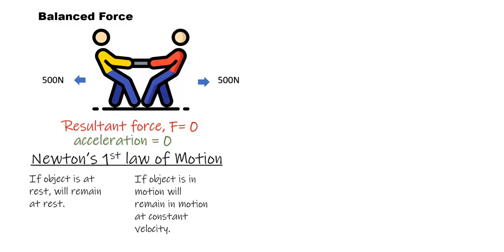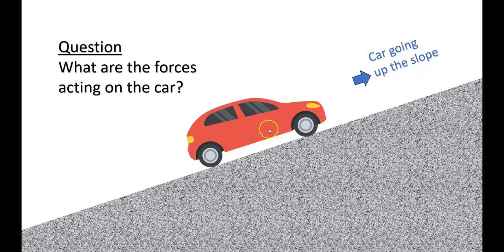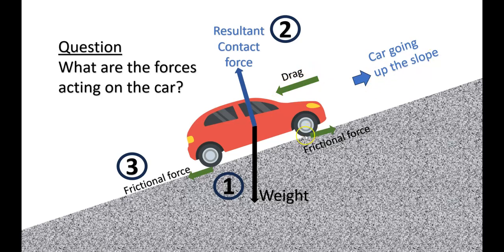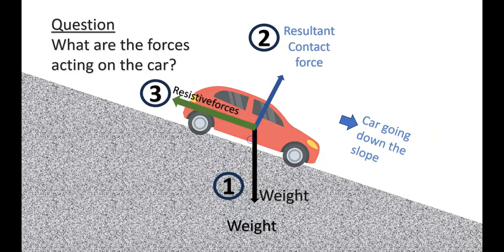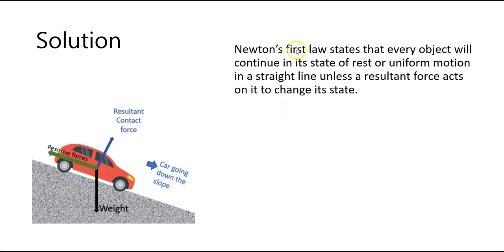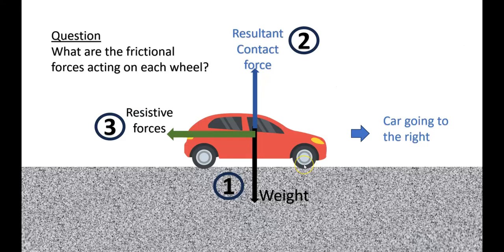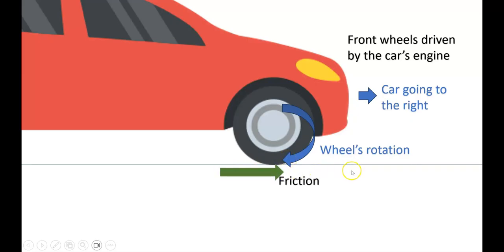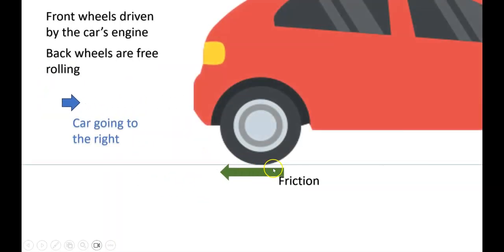Dynamics Module 3 Lesson 1 - Identify force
This third module of this Dynamics course demonstrates how to solve various frequently asked GCE "O" Level Examination Questions. In this lesson, you will solve the first most frequently asked examination question -- identifying the various types of forces.

In this lesson, you will find out a common misconception that many students have with regards to the direction of frictional forces on wheels. Check it out!